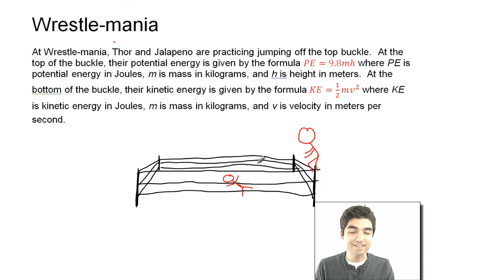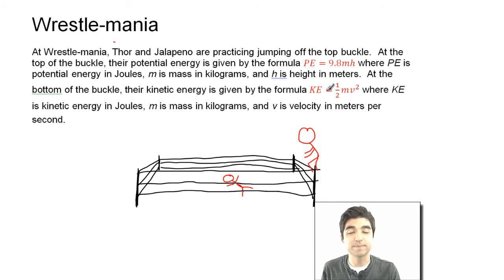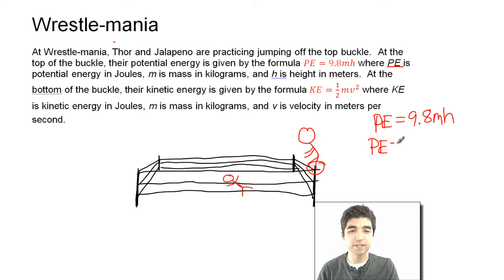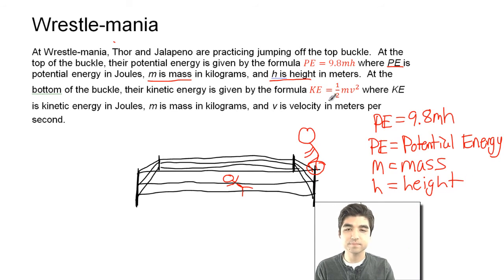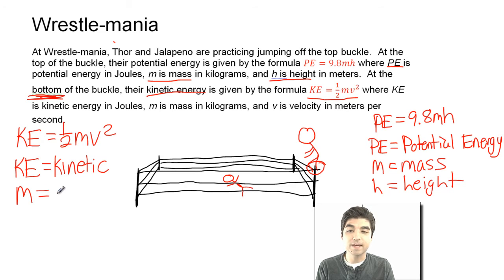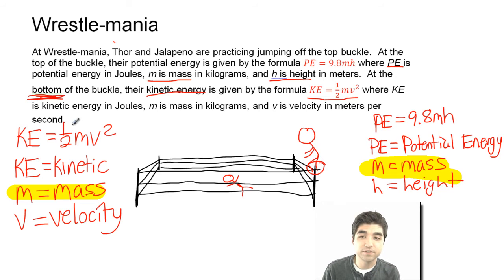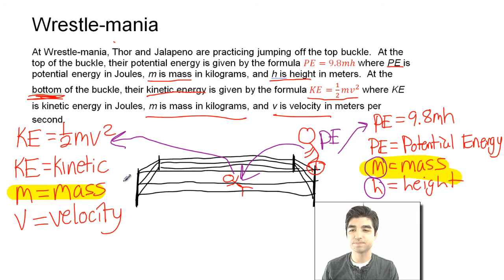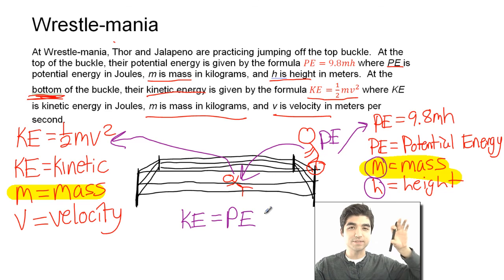07 wrestlemania - introduction